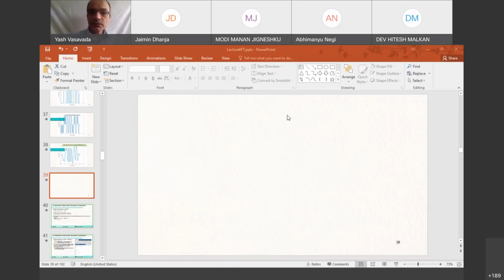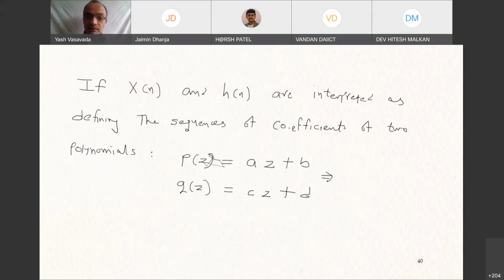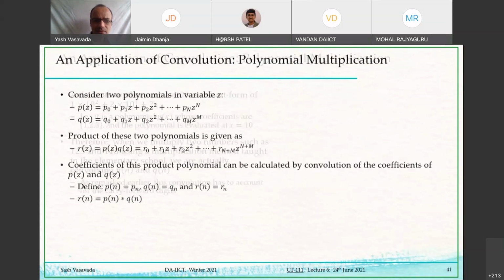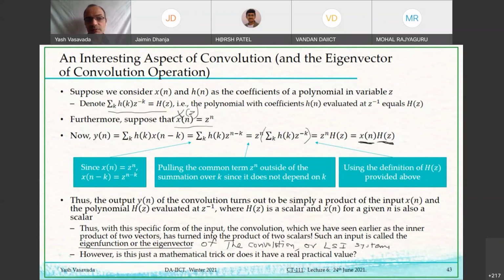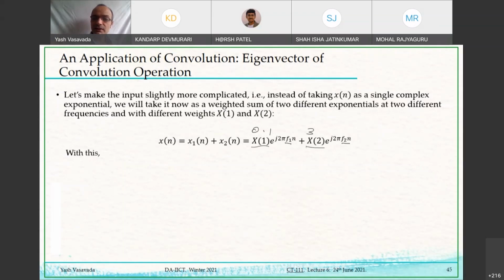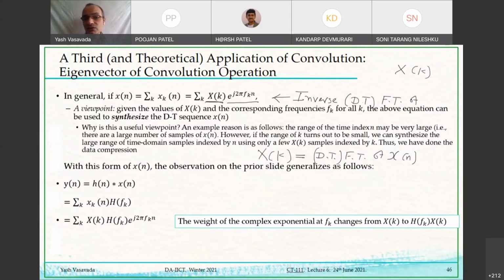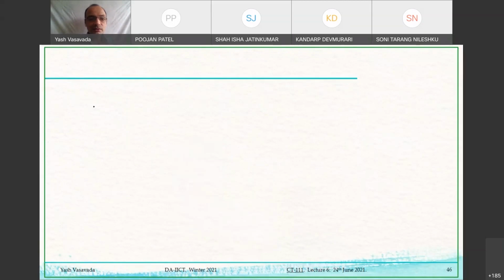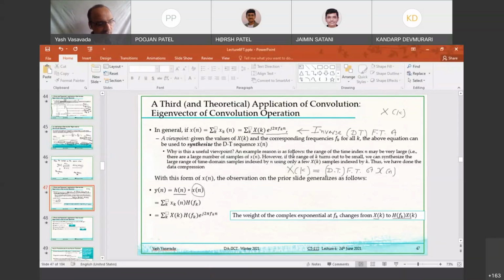CT111 2021 Fourier Transform Part 3